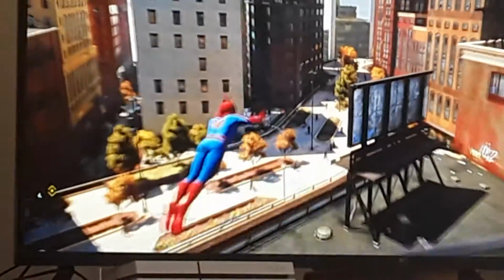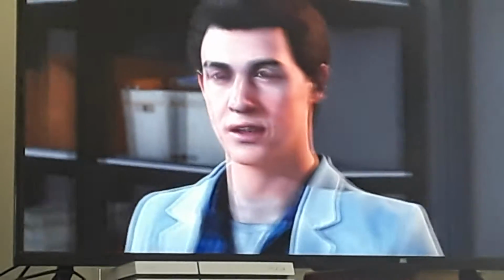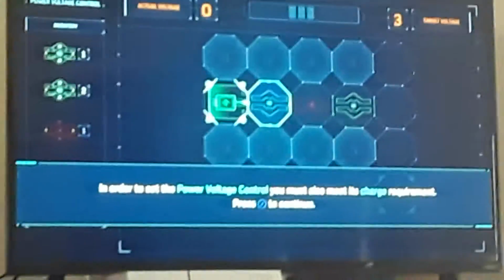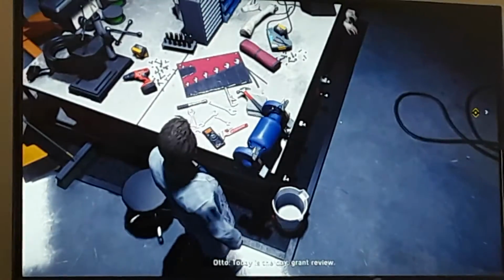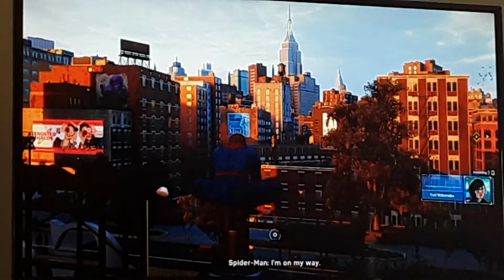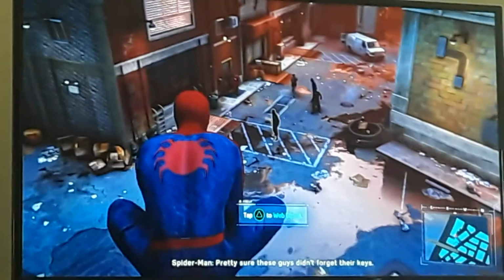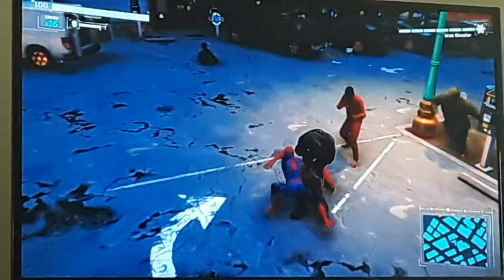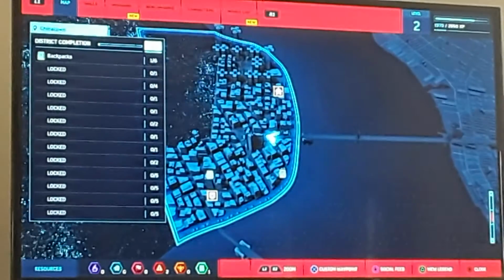Let's play: PS4 Spider-Man | Part 2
Spider-Man